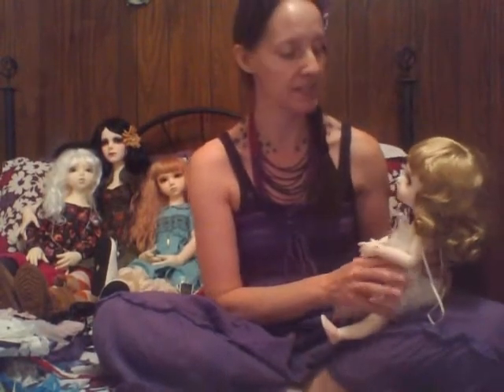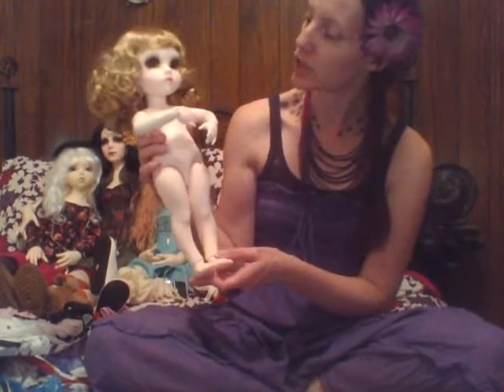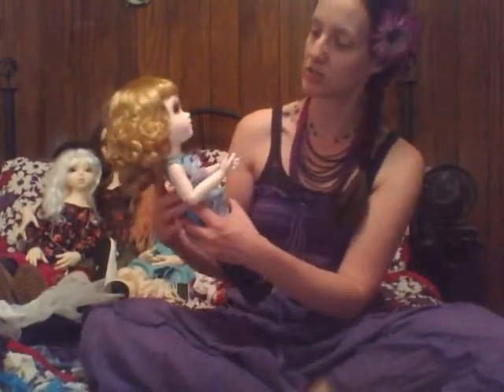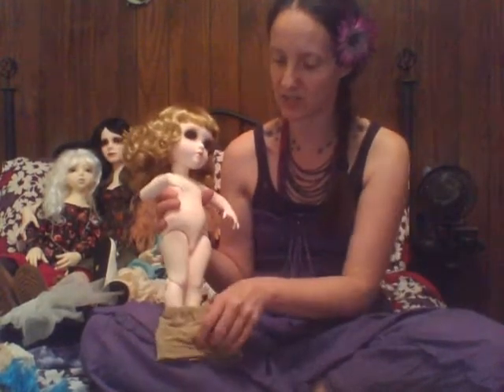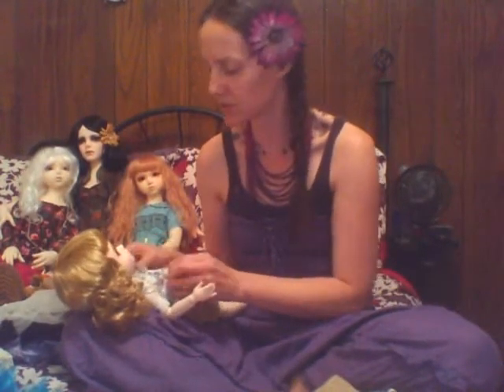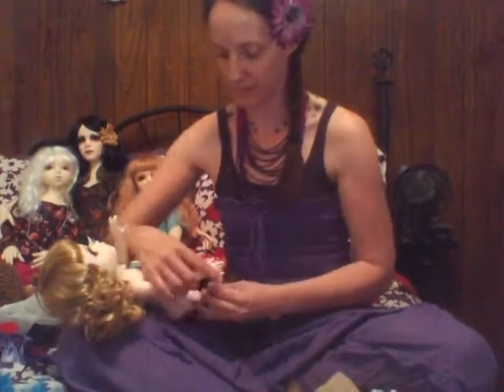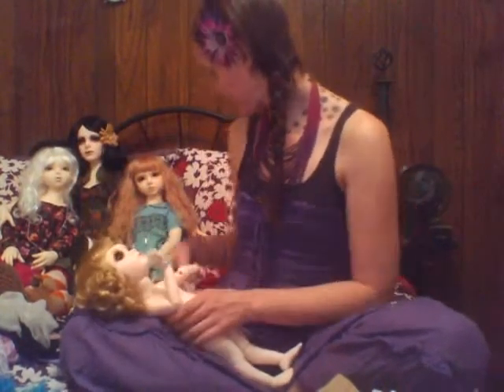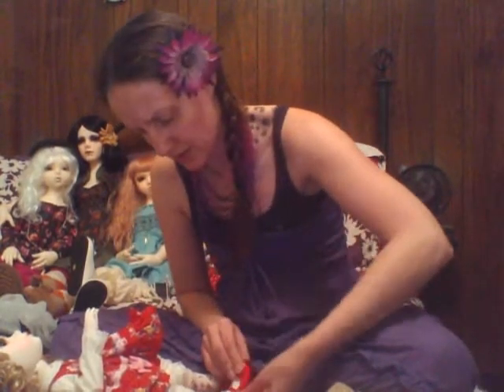Dollmore Mokashura Dress Up Fun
Warning very long video..lol..just some rambling and trying on a few things on my new doll. Links Below for photos to come.